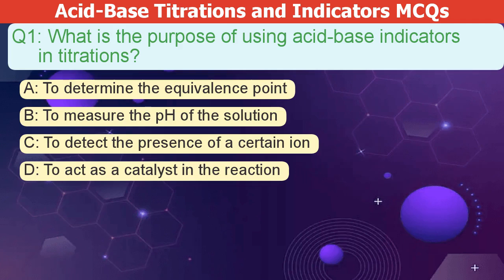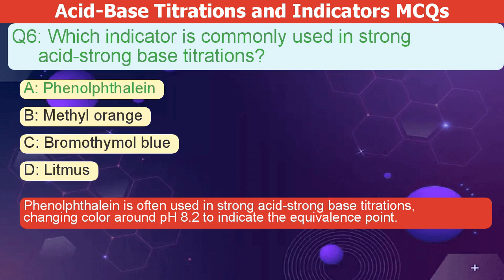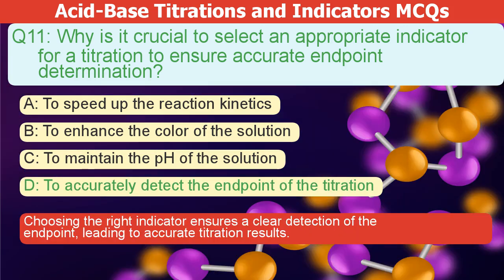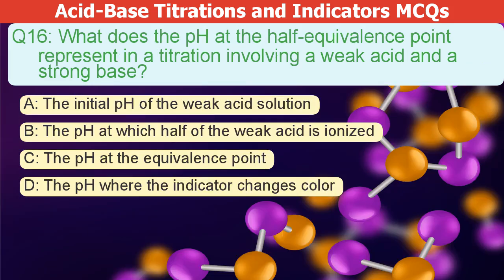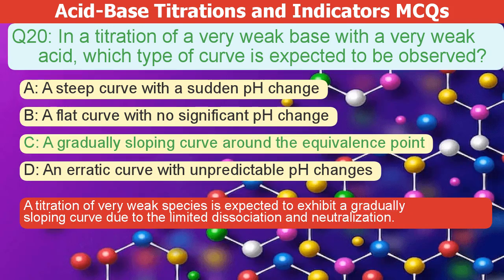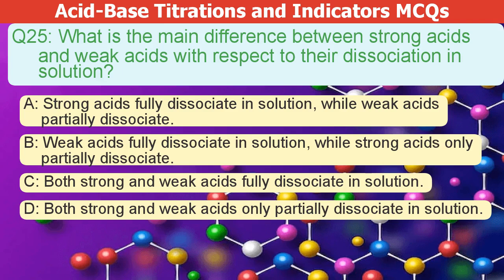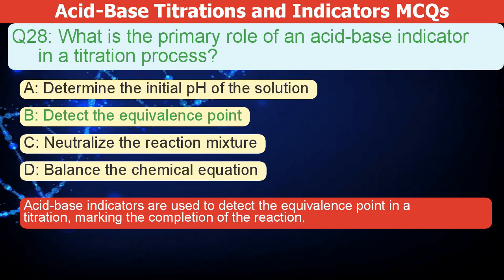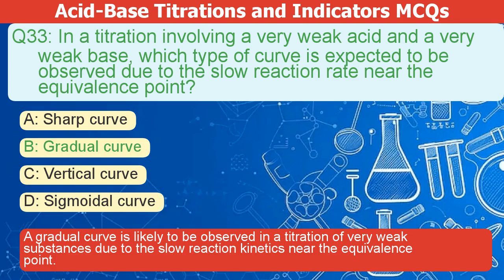Master Acid-Base Titrations & Indicators with MCQs! Chemistry Titration Indicators 93 chara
Master Acid-Base Titrations & Indicators with MCQs! Chemistry Titration Indicators 93 characters

Welcome to our latest video on Acid-Base Titrations and Indicators! In this video, we'll be exploring the principles of acid-base titrations, the different types of indicators used, and how they can help us determine the concentration of acids and bases. Whether you're a student, a teacher, or just someone who's interested in chemistry, this video is for you!

But we know that learning is not just about watching videos. It's about testing your knowledge and applying what you've learned. That's why we've created a quiz to help you assess your understanding of acid-base titrations and indicators. This quiz consists of multiple-choice questions (MCQs) that cover the key concepts discussed in the video.

Why should you take this quiz? Here are a few reasons:

1. Test your knowledge: The quiz is a great way to find out how much you've learned from the video. It will help you identify any areas where you need to improve.
2. Enhance your understanding: By answering the MCQs, you'll be reinforcing the concepts you've learned. This will help you remember the information better and apply it more effectively.
3. Practice for exams: If you're a student, the quiz can help you prepare for exams. It will give you a sense of the type of questions you might encounter and help you practice your time management skills.
4. Engage with the content: The quiz is a fun and interactive way to engage with the video. It will keep you engaged and motivated to learn.

So, what are you waiting for? Take the quiz now and find out how much you know about acid-base titrations and indicators!

We'd love to hear your feedback and suggestions for future videos. We'll do our best to respond promptly.

Here are the MCQs:

1. What is the principle of acid-base titration?
a) Adding a known volume of a standard solution to a solution of unknown concentration until the reaction is complete.
b) Mixing two solutions of unknown concentration and measuring the pH.
c) Measuring the pH of a solution and adding a strong acid or base to neutralize it.
d) Determining the molecular weight of a compound by measuring its volume and mass.
2. Which of the following is not a type of indicator used in acid-base titrations?
a) Phenolphthalein
b) Methyl orange
c) Bromothymol blue
d) Universal indicator
3. What is the color change range of phenolphthalein?
a) pH 0-3
b) pH 4-6
c) pH 6-8
d) pH 8-10
4. What is the purpose of an indicator in acid-base titrations?
a) To determine the endpoint of the titration
b) To neutralize the acid or base
c) To measure the pH of the solution
d) To identify the type of acid or base
5. Which of the following is a strong acid?
a) Acetic acid (CH3COOH)
b) Hydrochloric acid (HCl)
c) Nitric acid (HNO3)
d) Carbonic acid (H2CO3)
6. Which of the following is a strong base?
a) Ammonia (NH3)
b) Sodium hydroxide (NaOH)
c) Potassium hydroxide (KOH)
d) Calcium hydroxide (Ca(OH)2)

Answers:

1. a
2. d
3. d
4. a
5. b
6. b

Chapters:
00:00:00 - What is the purpose of using acid-base indicators in titrations?
00:00:32 - Which of the following is a characteristic of a strong acid?
00:01:00 - What type of titration is typically used to determine the concentration of a strong acid with a strong base?
00:01:33 - Which type of titration is suitable for determining the concentration of a weak acid with a strong base?
00:02:05 - What does a neutralization curve represent?
00:02:37 - Which indicator is commonly used in strong acid-strong base titrations?
00:03:06 - What is the primary function of a buffer solution in titrations involving weak acids or bases?
00:03:41 - What type of titration is commonly used to determine the concentration of a weak base with a strong acid?
00:04:14 - Which type of titration curve would display a sharp and sudden pH change at the equivalence point?
00:04:46 - What is the primary advantage of using a buffer solution during titrations involving weak acids or bases?
00:05:24 - Why is it crucial to select an appropriate indicator for a titration to ensure accurate endpoint determination?
00:05:59 - What is the purpose of calibrating pH meters in acid-base titrations?
00:06:39 - What type of titration curve is most likely to exhibit a gradual slope around the equivalence point